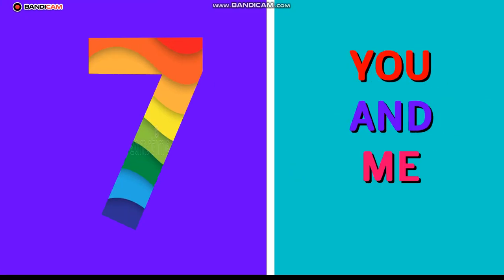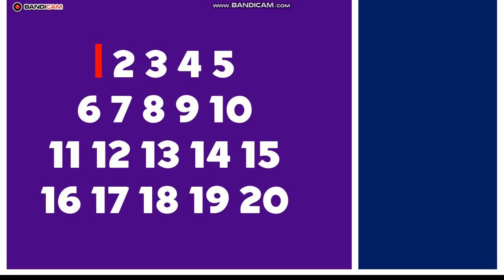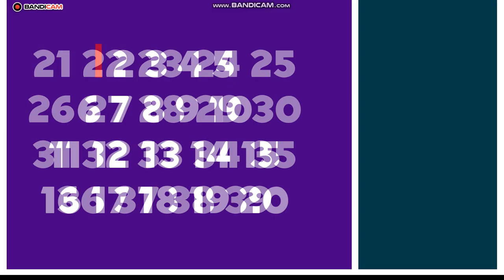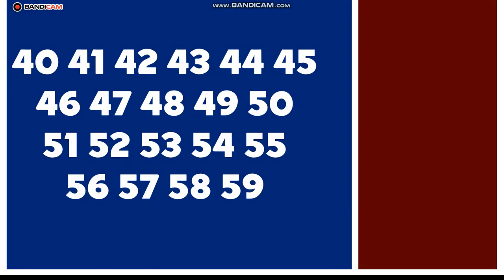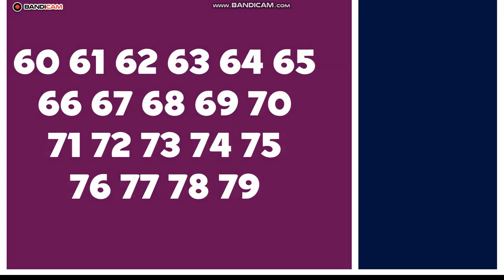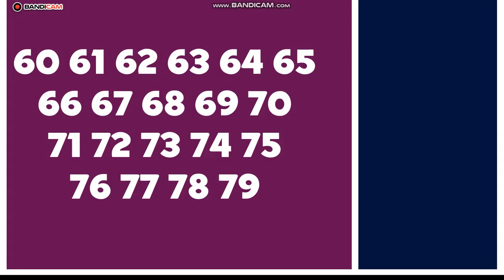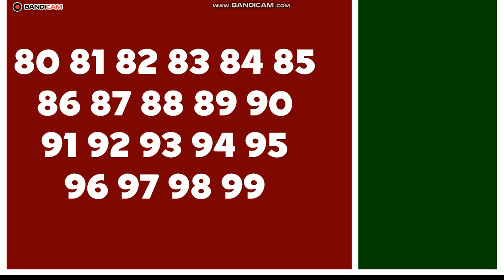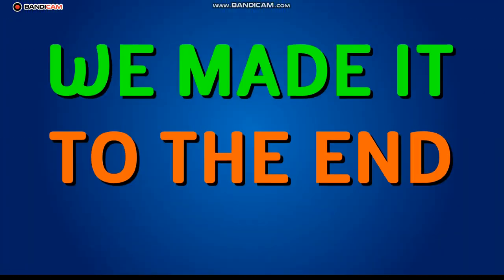Learn with songs: Count from 1 to 100 | Kids Songs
🧮 Counting Fun: Let’s count from 1 to 100 together, with each number popping up in colorful, fun visuals to help you remember!
🎵 Sing and Dance Along: Get ready to move and groove with our catchy counting song. It’s a dance party with numbers!
👩‍🏫 Parents and Teachers: Perfect if you’re trying to teach kids numbers in a way that’s engaging and entertaining.

Grab your counting hat, and let’s get started! 🎩